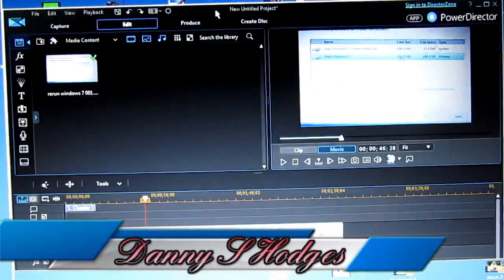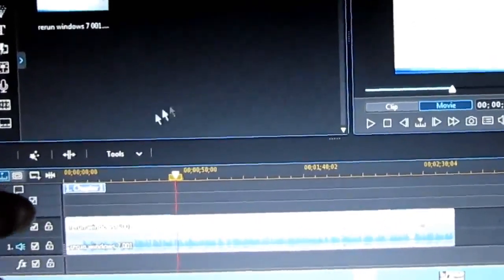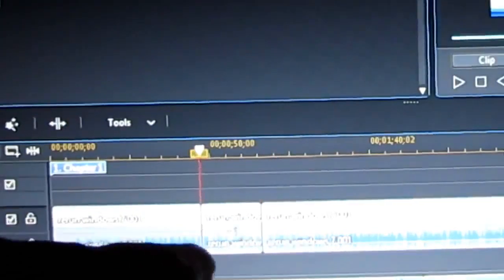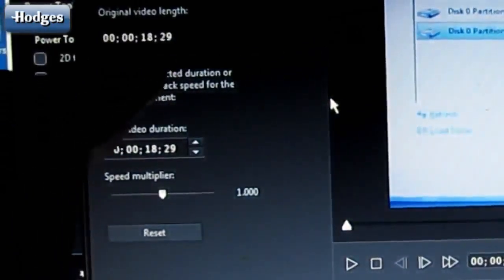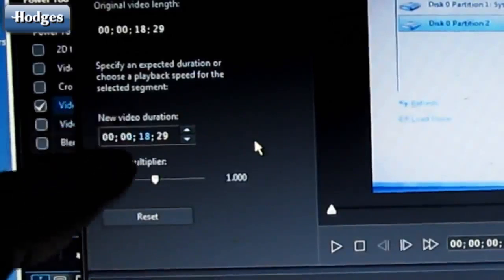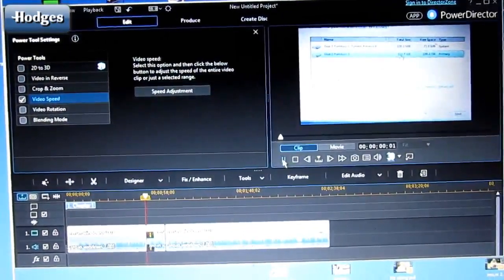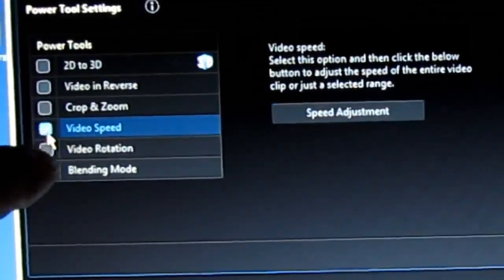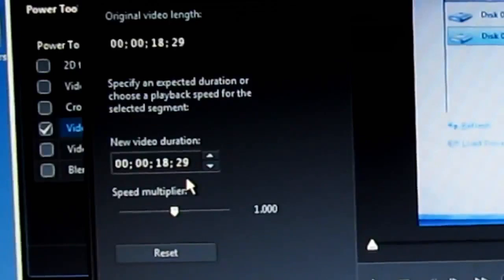How To Fast Forward In Powerdirector 15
How to change the speed of a video or audio fast forward clip in CyberLink PowerDirector. How To Fast Forward In Powerdirector 15. Power Director 15 Ultimate - How To Speed Up & Slow Down Video.